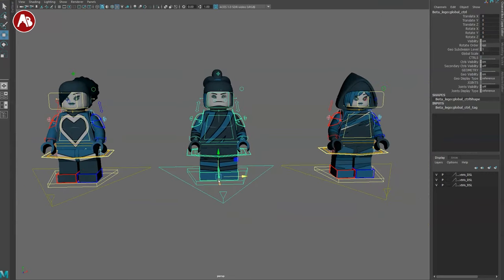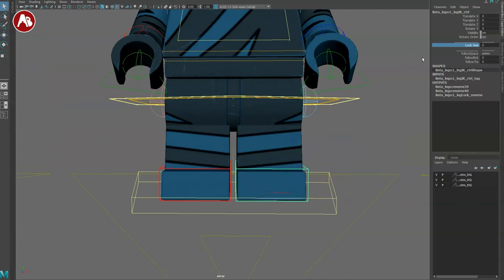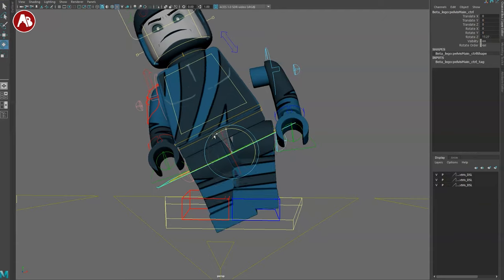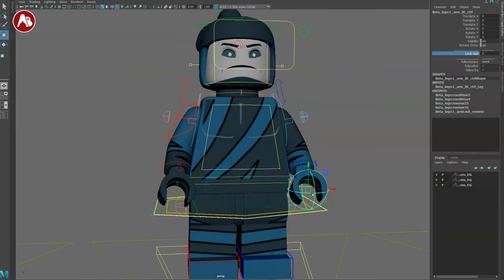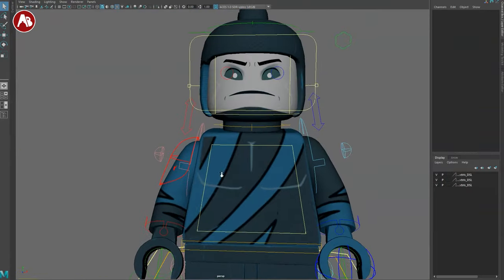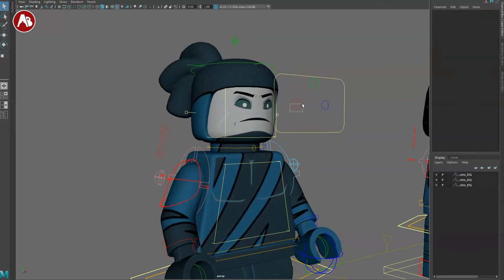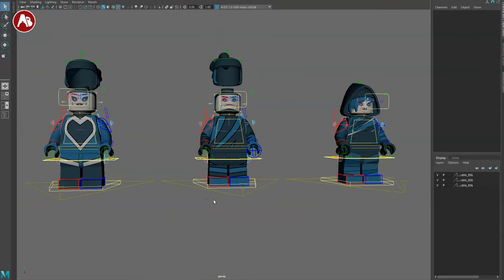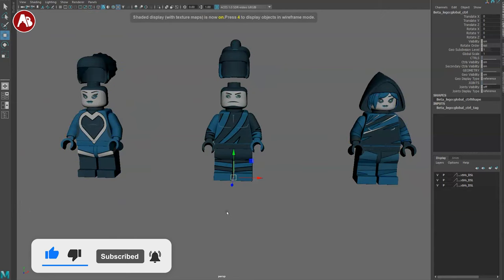LEGO (Agora) - (free) Maya/Blender Animation Rig - Review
Today's rig review looks at the Maya and Blender rigs of LEGO characters Alpha, Beta and Delta from @AgoraCommunity! Check out their April Animation Challenge:

Chapters:
0:00 Intro
0:13 The Rig and Where to get it
1:05 Rig Overview
10:28 Like and Subscribe!

✔️ Animation Director, Lead, Animator || Blizzard Cinematics, Paramount/Nickelodeon, Warner Brothers Animation and Industrial Light & Magic (19 years)